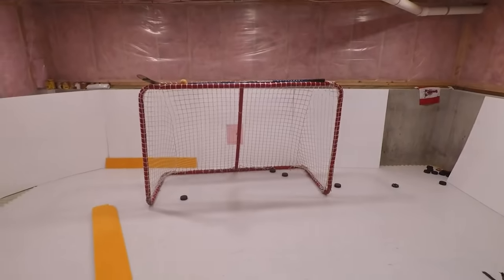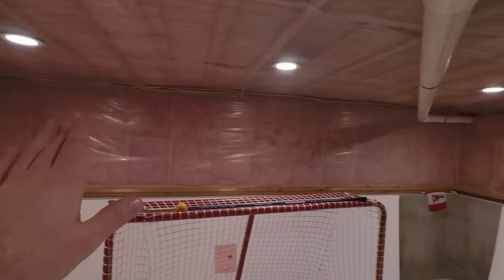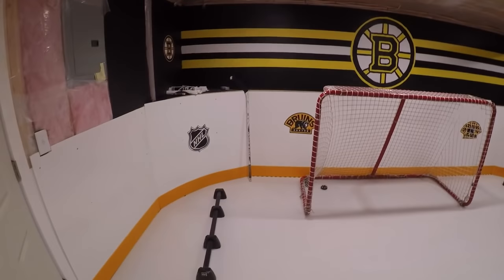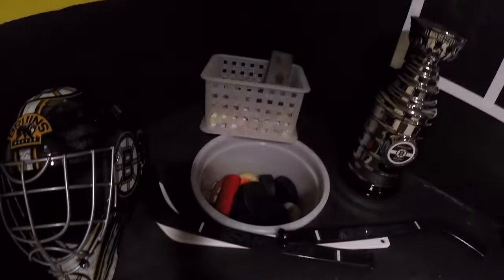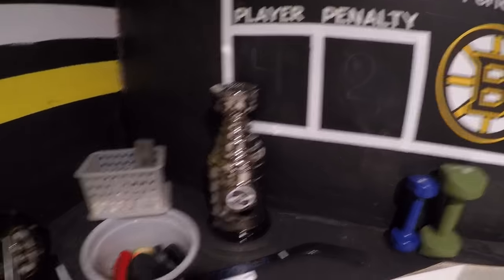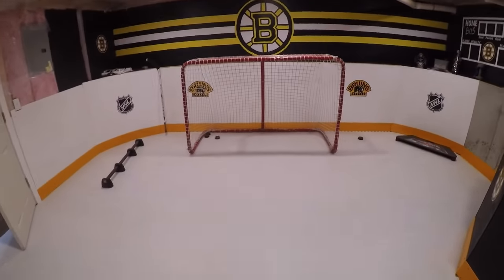Building Basement Hockey Rink for my nephew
My Brother-In-Law wanted to take an unfinished room in his basement and build a space where my 10 year old nephew could practice hockey.  So we built this room for him so he can work on his shooting, stick handling, passing and one-timers.  Enjoy!